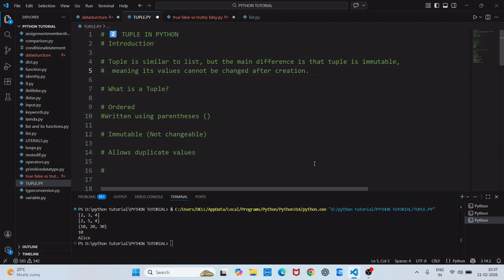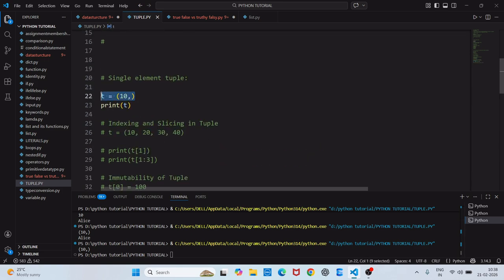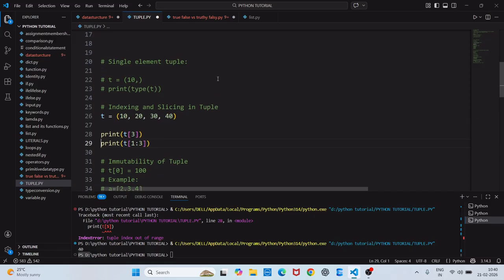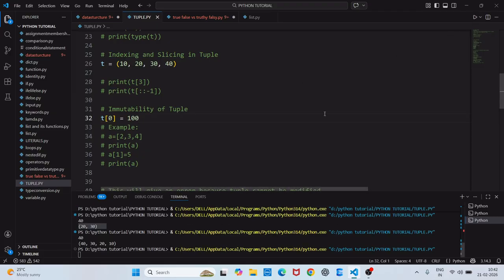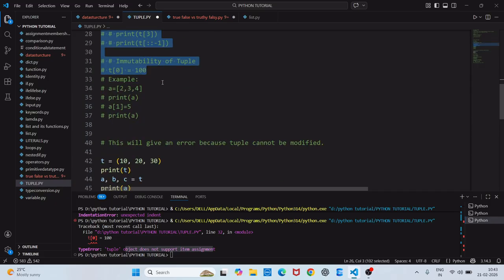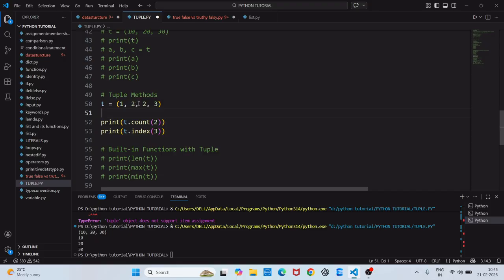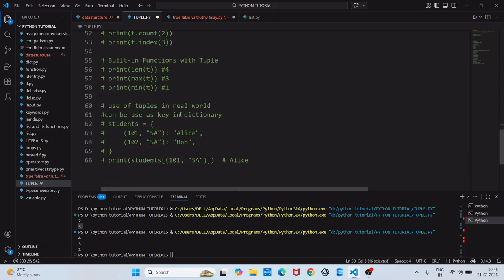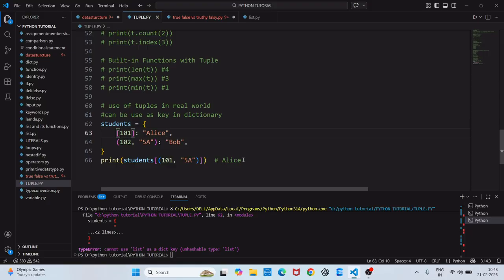Python Tuples Explained for Beginners | Tuple Basics, Indexing & Immutability (Easy Examples) #25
In this beginner-friendly Python tutorial, you’ll learn everything about tuples in Python from scratch! We will cover what tuples are, how they are different from lists, tuple indexing, slicing, packing & unpacking, and why tuples are immutable. Perfect for beginners who are learning Python data structures step by step with simple and clear examples. By the end of this video, you will fully understand tuples and how to use them in real programs.